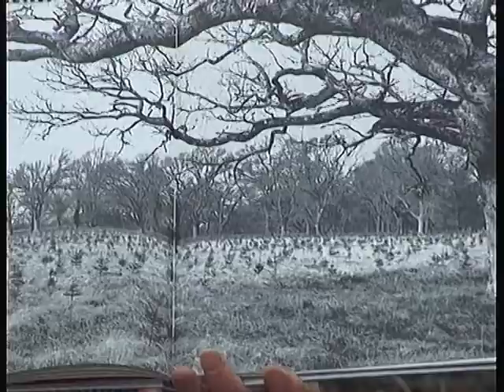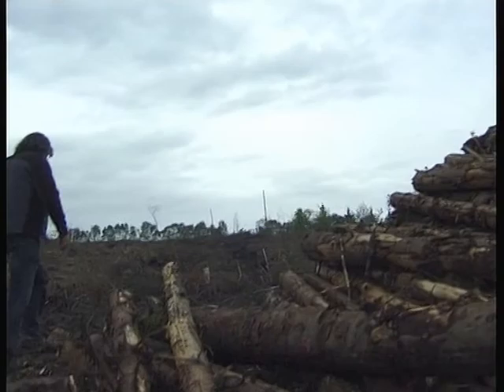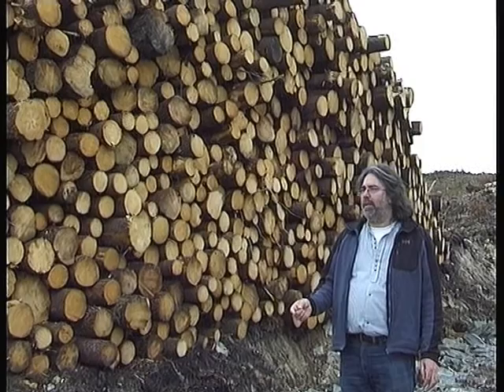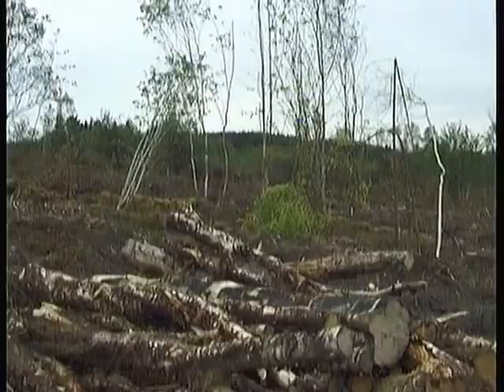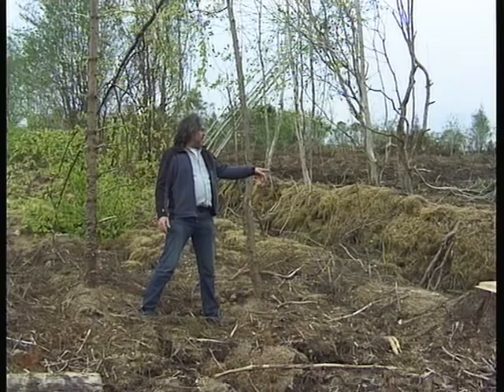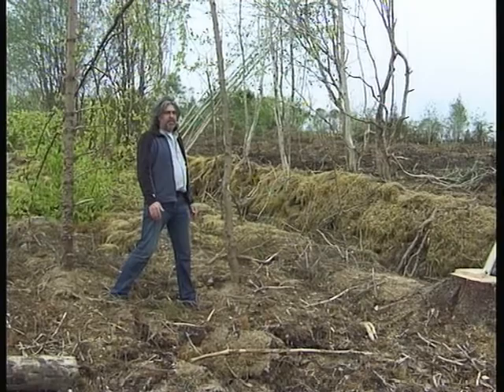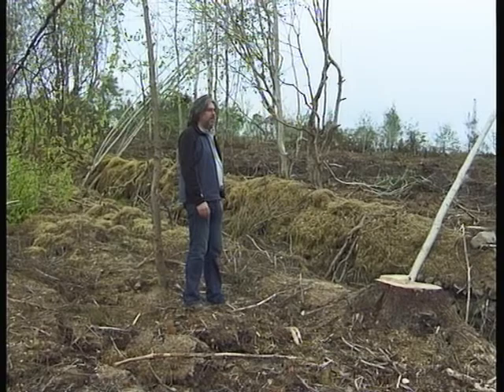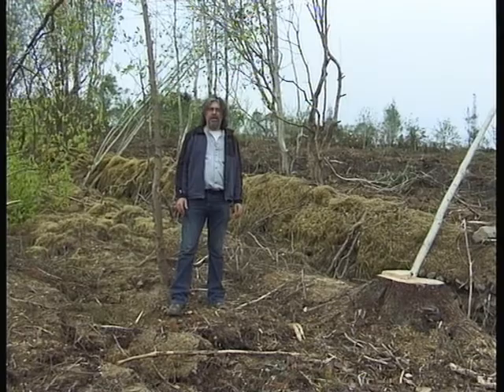The DEVASTATION OF IRELAND S LANDSCAPE !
Coillte Devestation by Clearfelling of Trees at Slievenamore, Co.Clare, FSC ecolabel - certified.Tree farm cutting , its practice ,and its out come . !